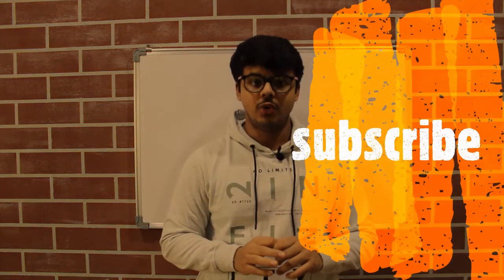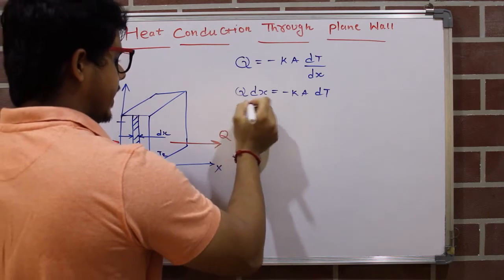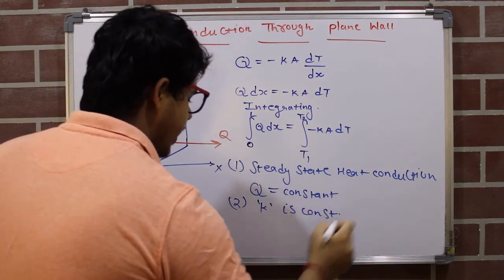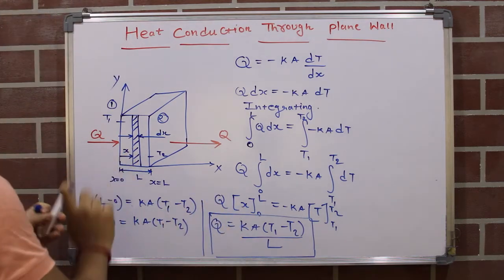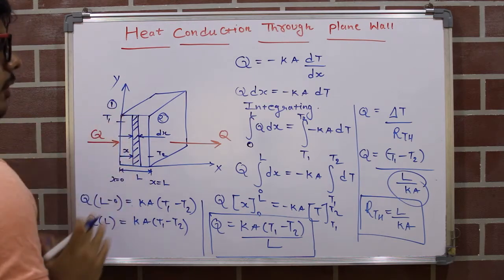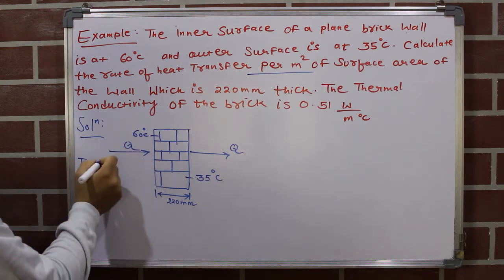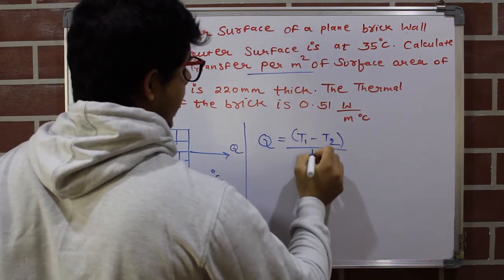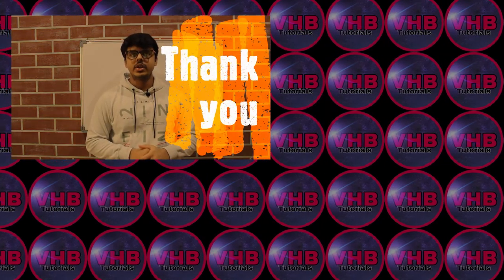Heat conduction Through Plane Wall examples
Hello everyone!

Today we will discuss the simplest method to find the 'Heat Conduction through plane wall'.
we will also solve the Numerical related to Heat conduction through plane wall.
I hope You will enjoy this lecture

EDITOR: SUCHIT AMBEGAONKAR

follow him on INSTAGRAM for tips related to editing

For more videos click here